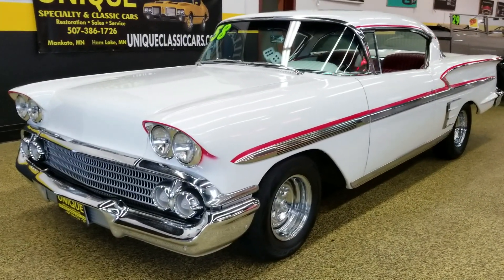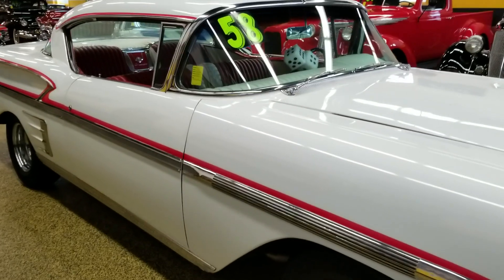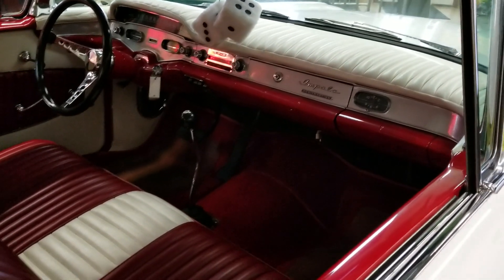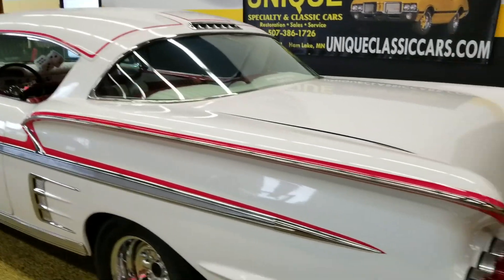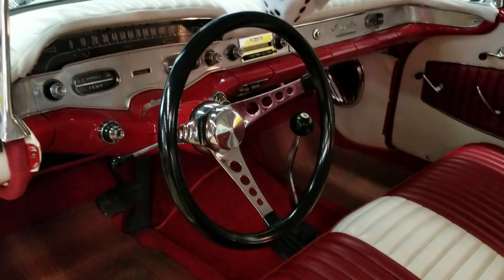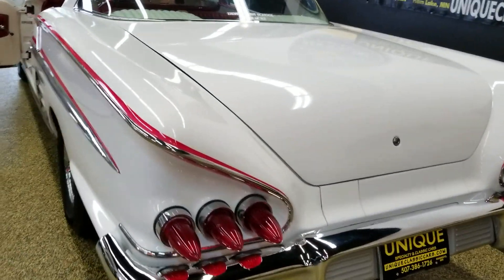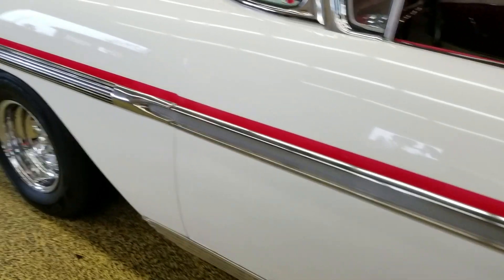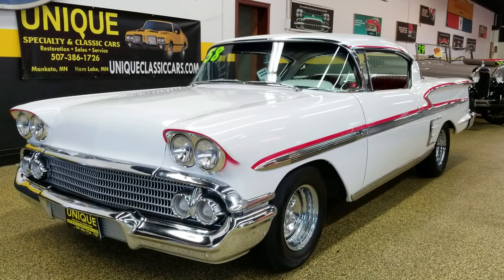1958 Chevrolet Impala American Graffiti Tribute | For Sale